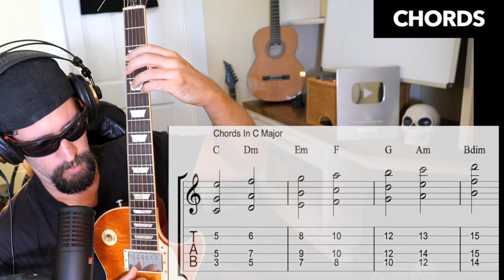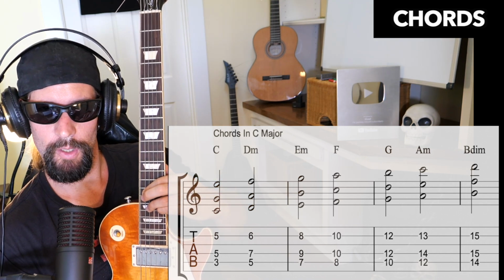Music Theory In 15 Minutes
According to chat gpt, the #1 reason musicians avoid learning theory is for fear it will stifle their creativity. That's like saying studying grammar will make you a bad writer! The truth is, theory helps us compose, perform and appreciate sound on a deeper level

 🛑 FREE Theory Lessons! (Discord, Courses, Tabs)